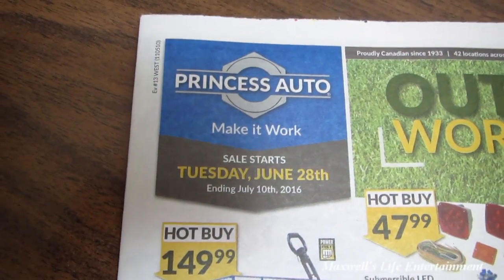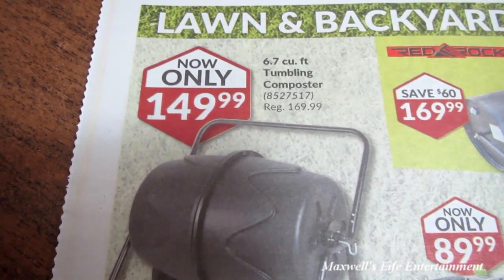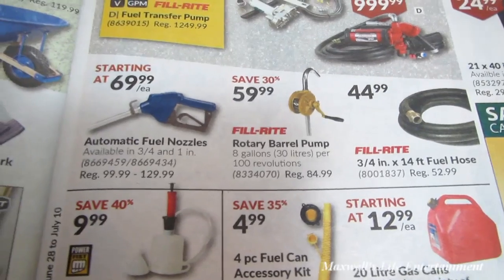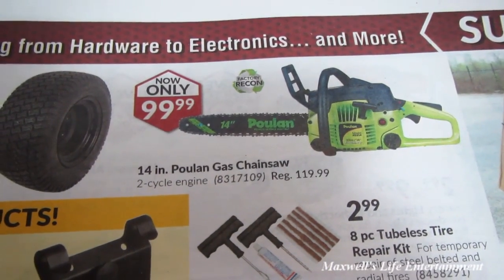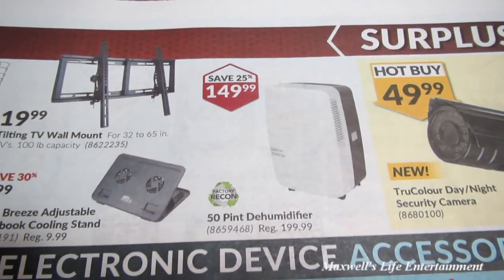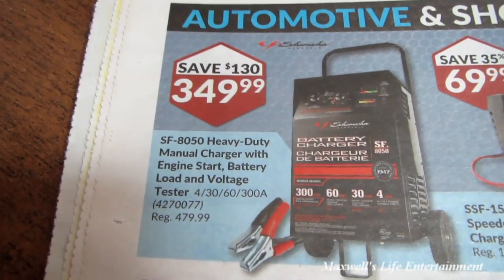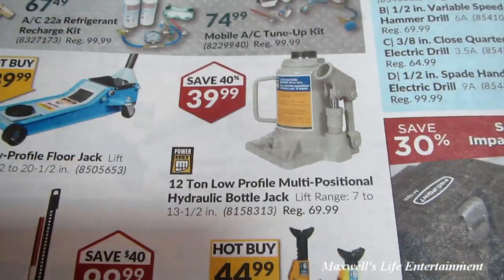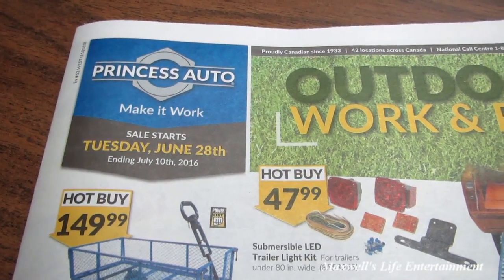Princess Auto Flyer June 28 To July 10 2016 Maxwellsworld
PMB 228
7010-41 Street
Lloydminster , Alberta
T9V2X3